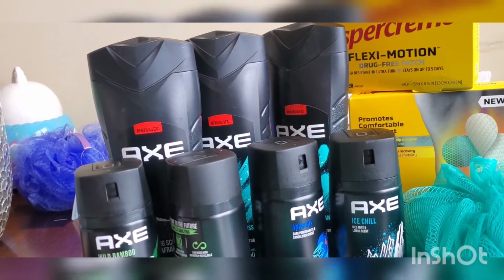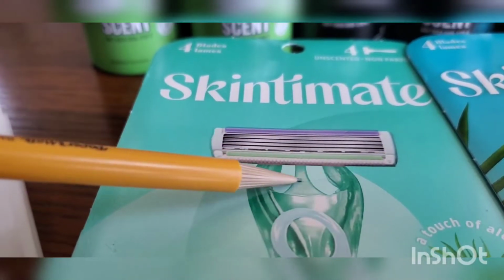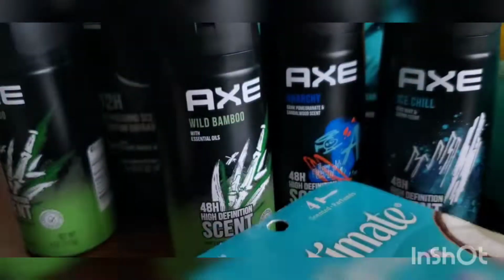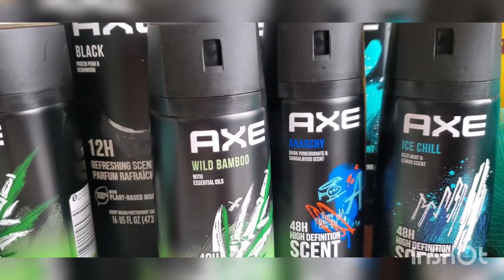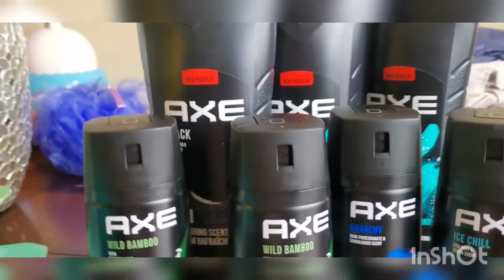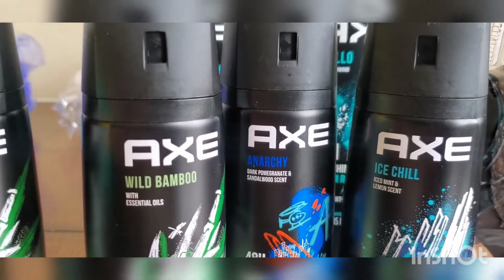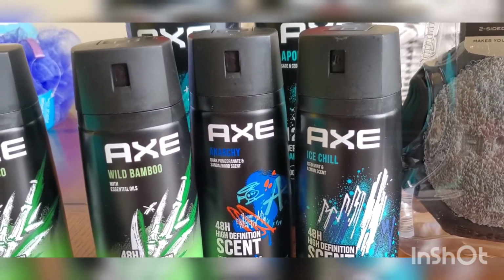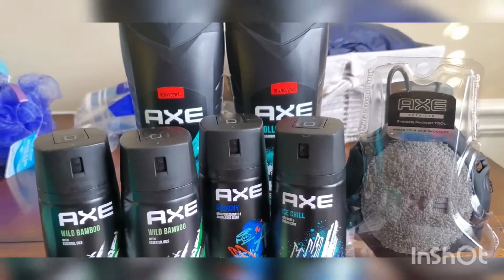CVS Couponing Haul 5/15-5/21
Hello everyone welcome back to another video. Videos dropping weekly, turn your post notifications on to be notified everytime I post. ❤️

I accept custom orders. I do parties, events, holidays, you name it!